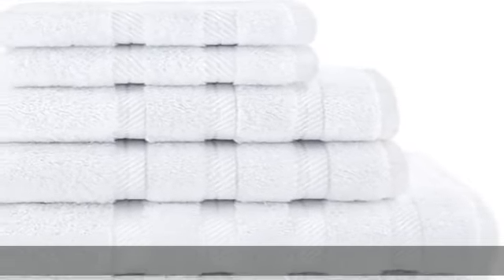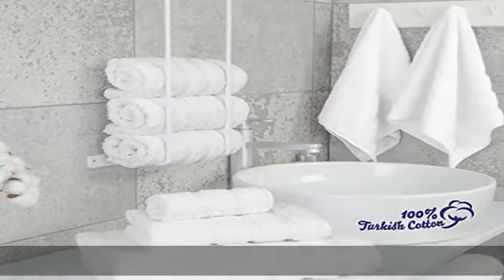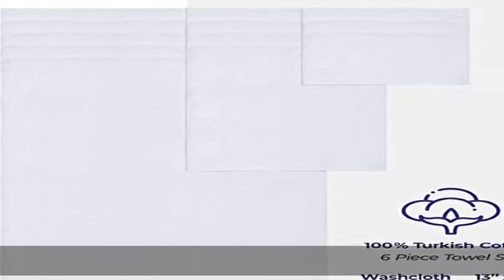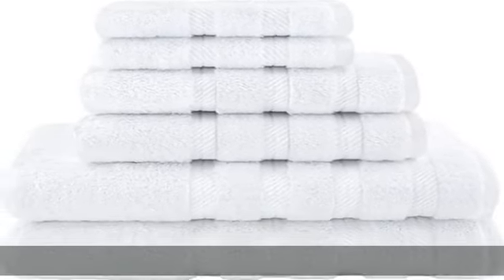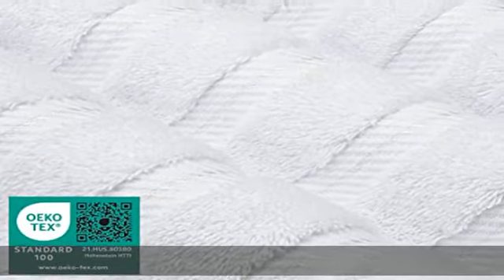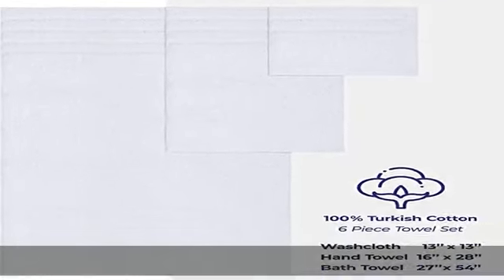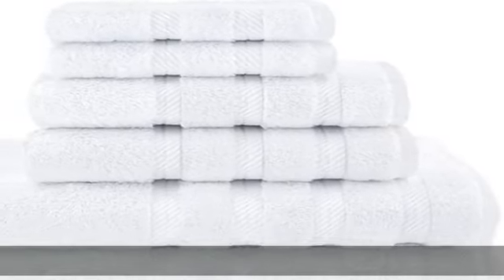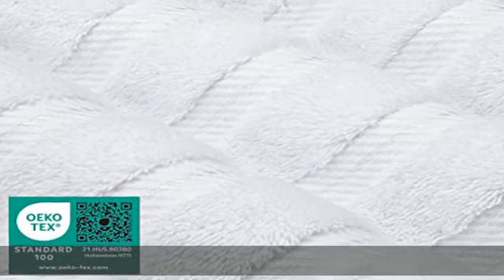American Soft Linen Luxury 6 Piece Towel Set, 2 Bath Towels 2 Hand Towels 2 Washcloths, 100% Turkis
American Soft Linen Luxury 6 Piece Towel Set, 2 Bath Towels 2 Hand Towels 2 Washcloths, 100% Turkish Cotton Towels for Bathroom, White Towel Sets